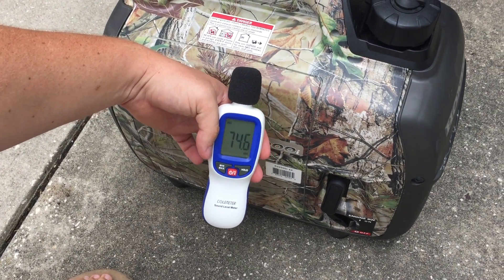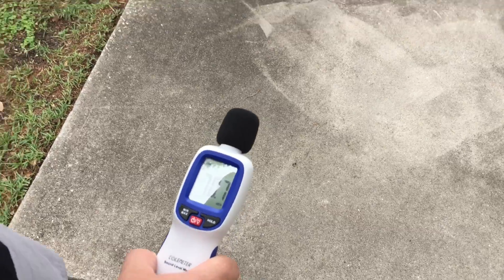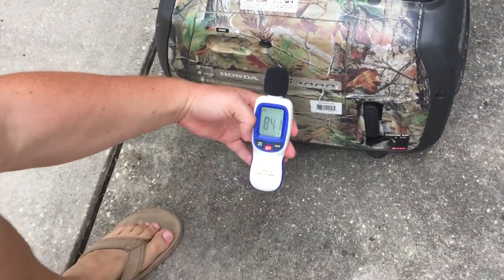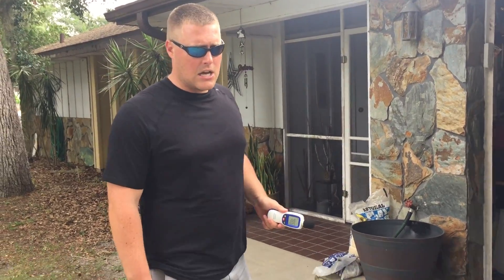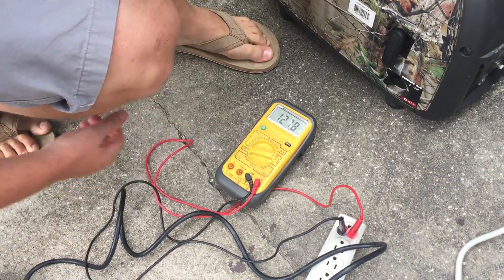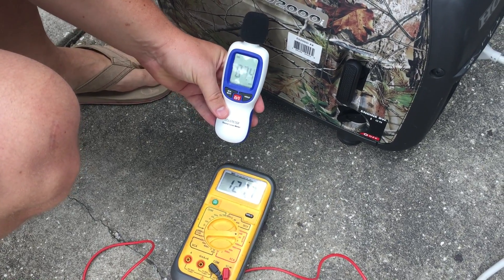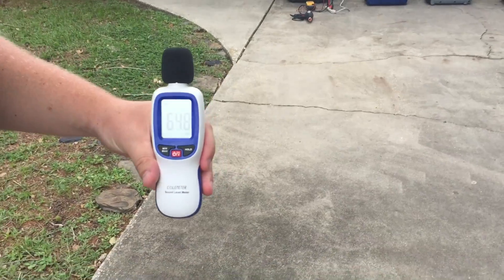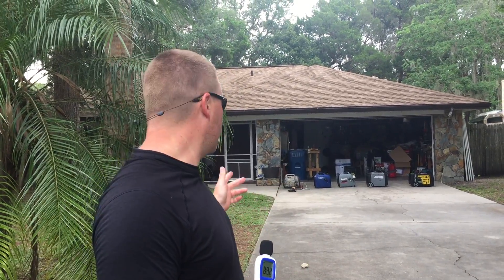Honda EU2000i Decibel & Load Test, Testing Under Eco Mode & 1,500Watt Load Voltage Drop & Noise Test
The Honda EU2000i is one of the most popular camping and RV generators available because it is super quiet. But just how quiet? Test the EU2000i at the unit, 20', 30' and 50' on eco mode and under a load.

For a load, we used a 1,5000Watt heat gun on the high setting, so that we were drawing the full 1500 on a 2000 watt peak generator. As you'll hear in the video, the Honda revs up as soon as the load is applied. There was a brief voltage drop from 127V at idle to 100V as soon as load was applied. The EU2000i then leveled out around 123V under load.

We are glad to see that at 50' under a significant load the Honda was only reading 60 decibels which is the limit for many National Park Campground.

▶The Honda we tested